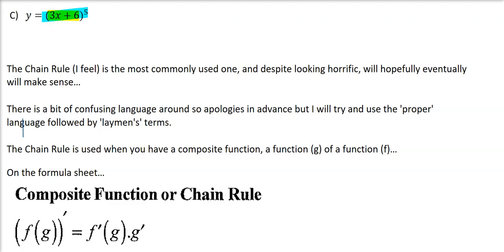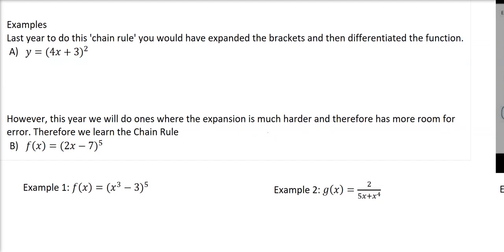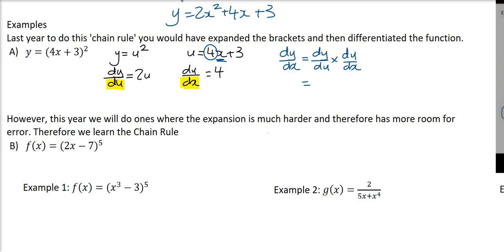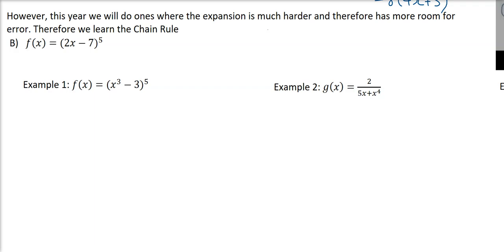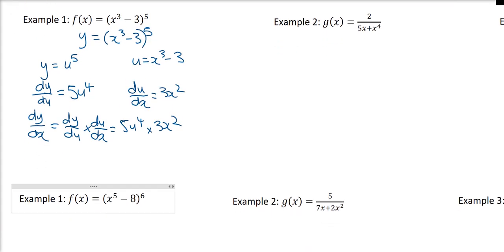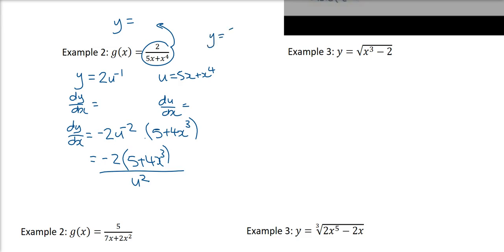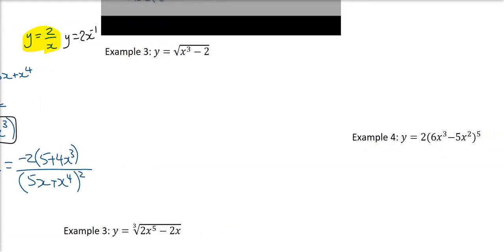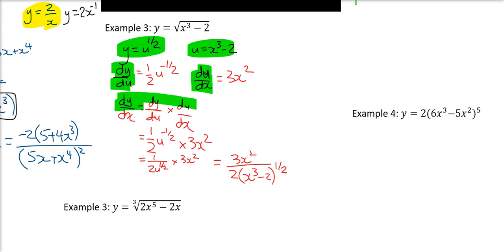Chain Rule 2025